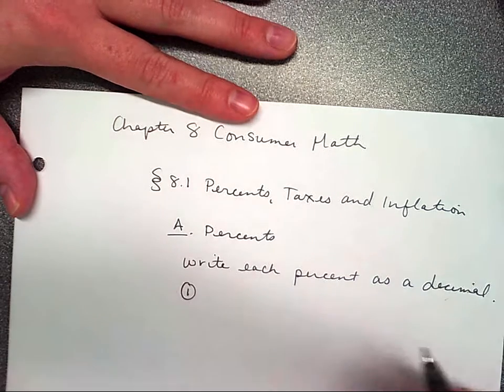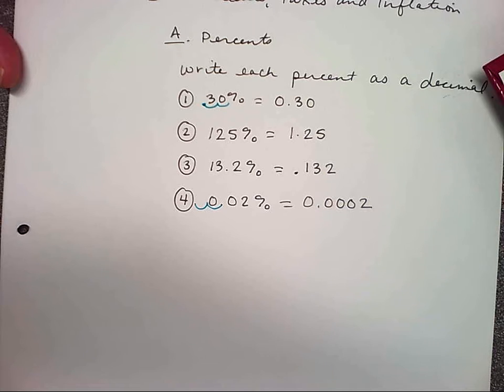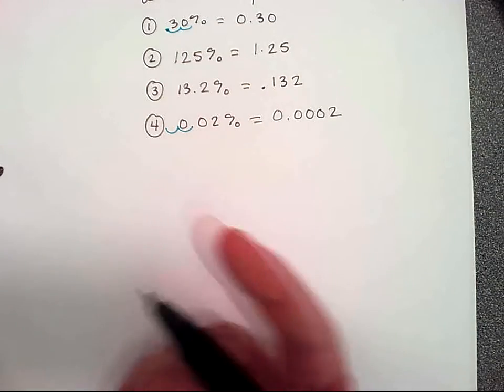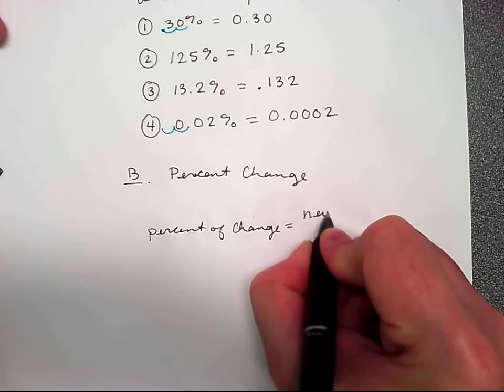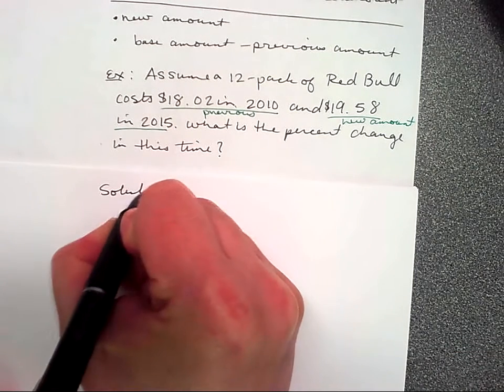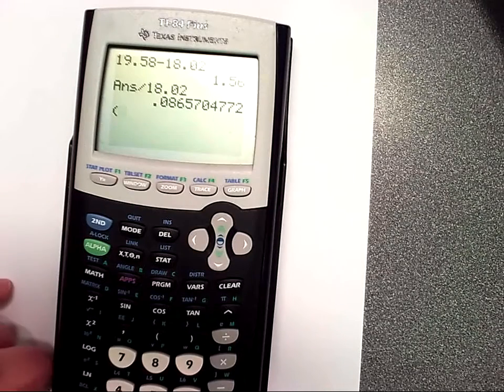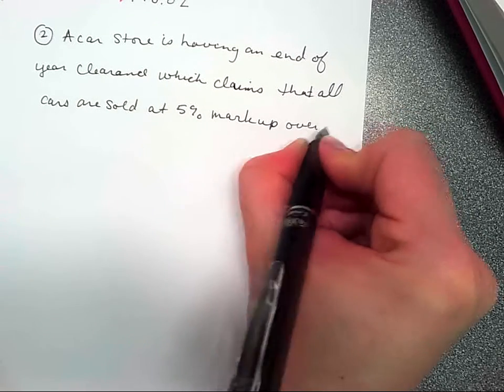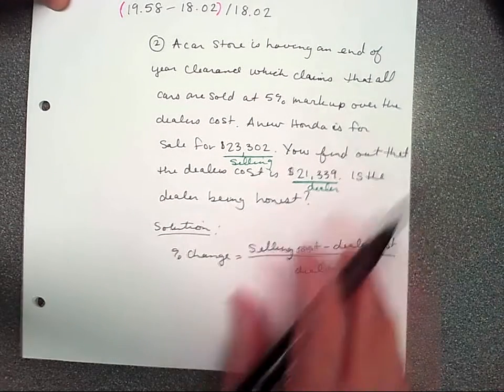Math for Liberal Arts 8.1